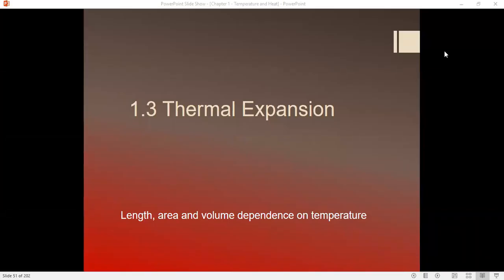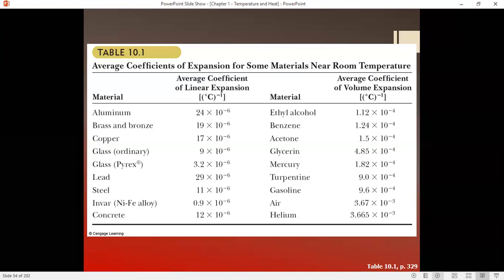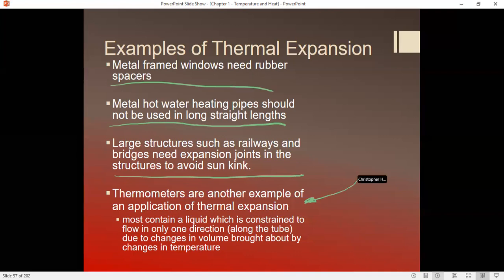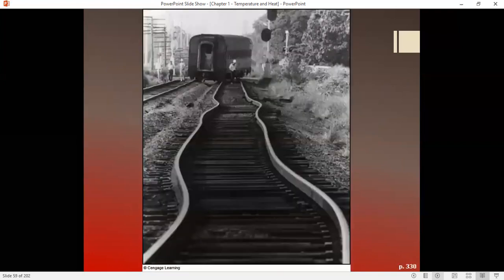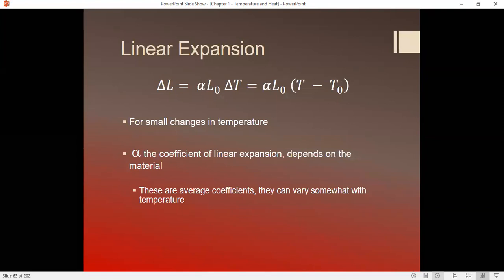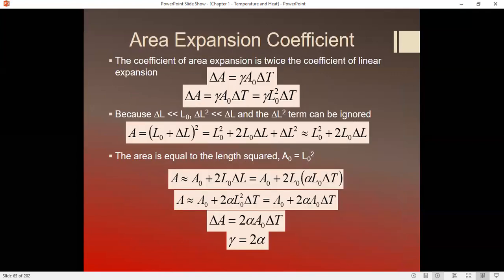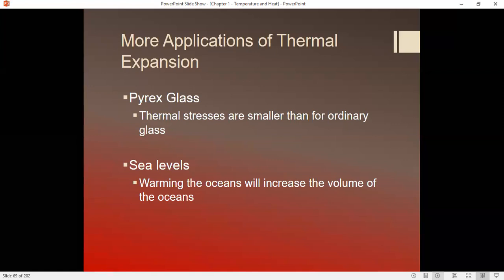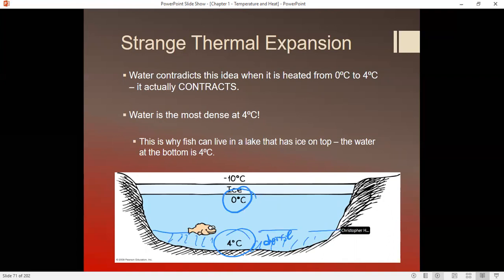PHYS 131/141 Vol 2 Chap 1 Sec 3